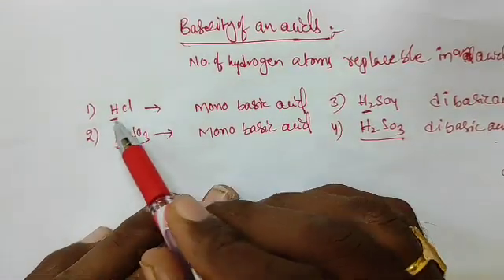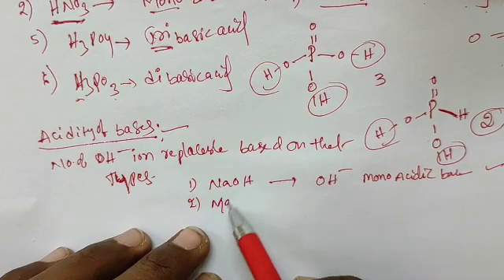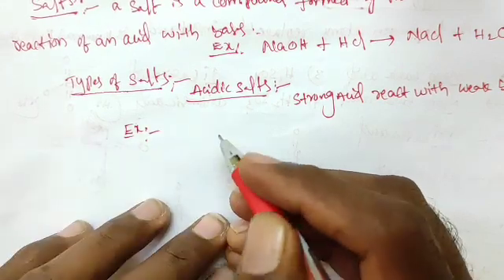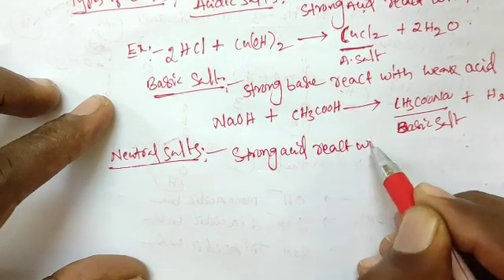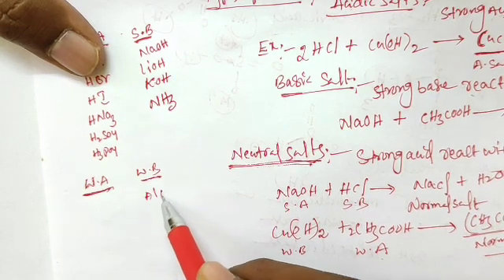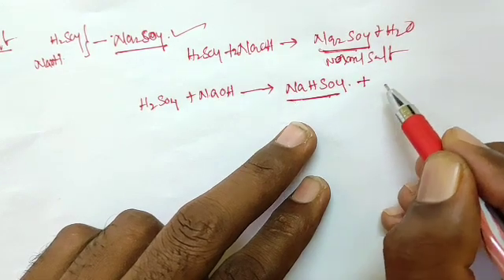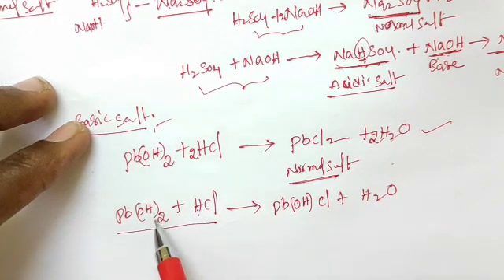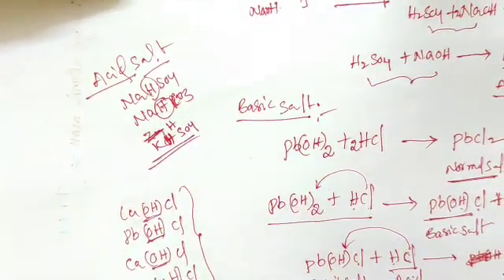Acidity of bases and Basicity of An acids, Types of SALTS@Chemistkanna369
Acidity of bases and Basicity of ab acidity@Chemistkanna369